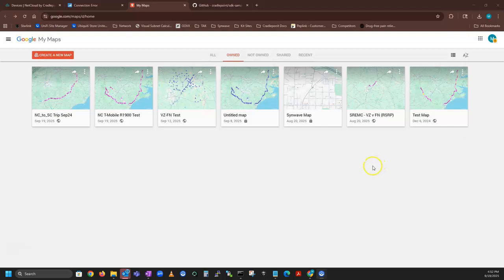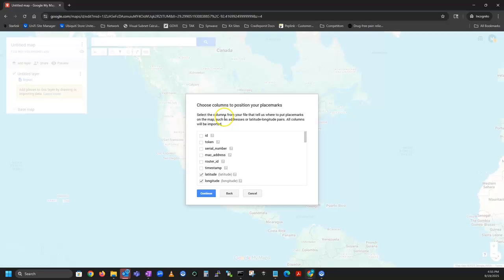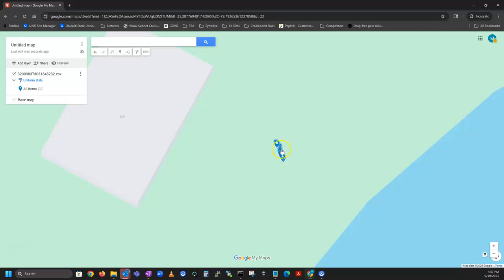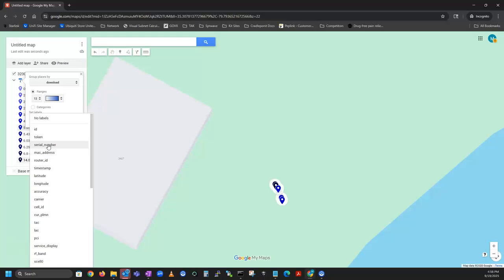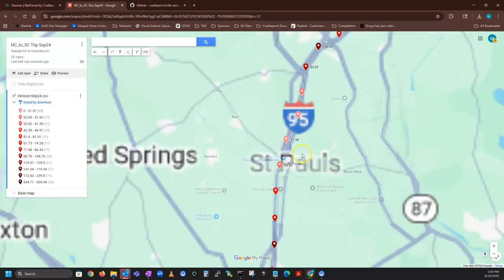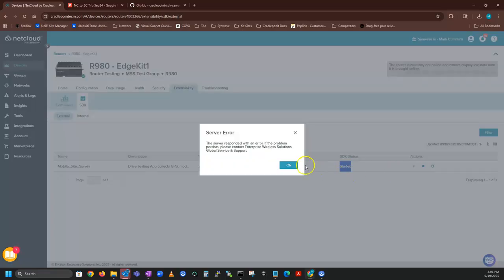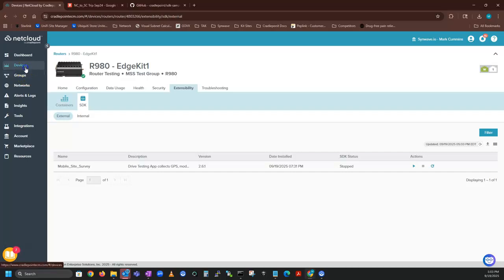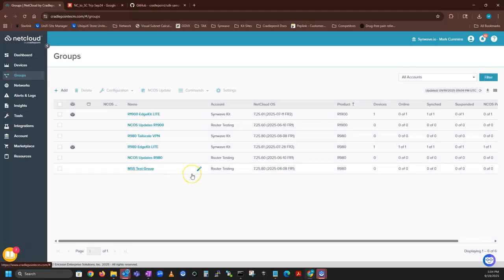Cradlepoint - Mobile Site Survey Part3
Cradlepoint SDK - Want to know how to create your own RF Map enabling you to understand your cellular environment? Diving into nerd territory!